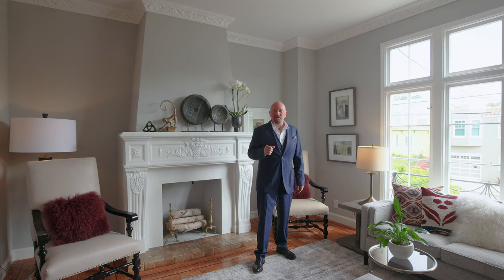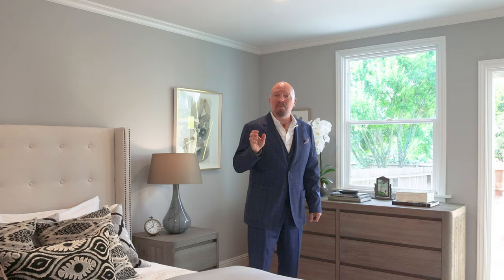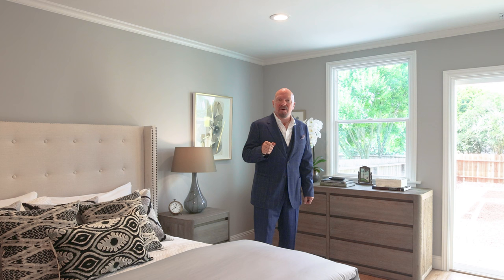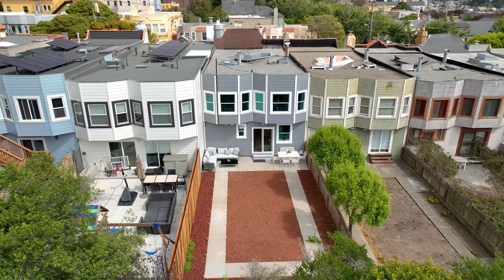2347 12th Avenue, San Francisco - Presented by John Woodruff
2347 12th Avenue, San Francisco - Presented by John Woodruff